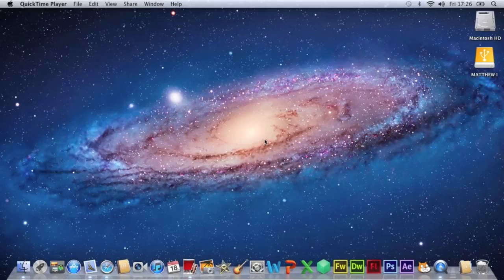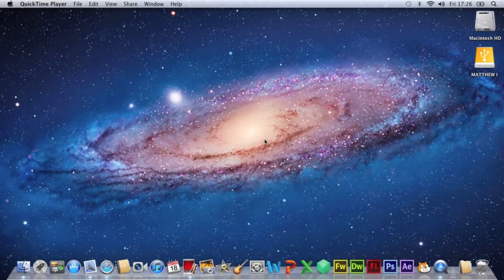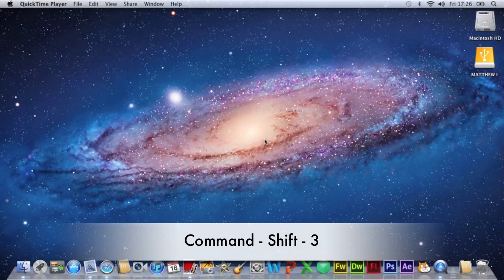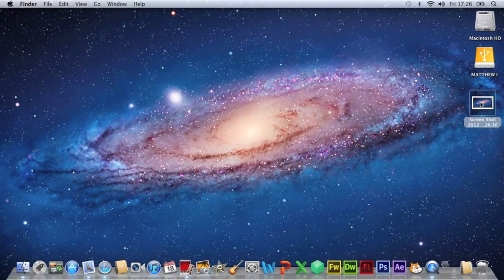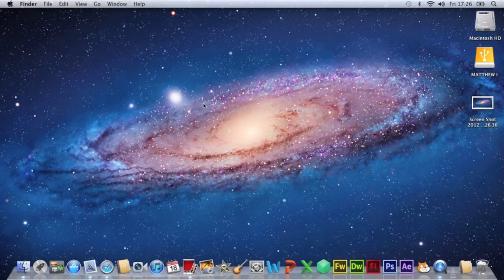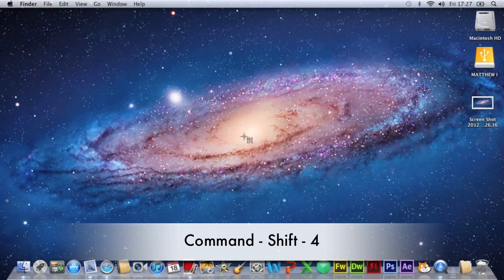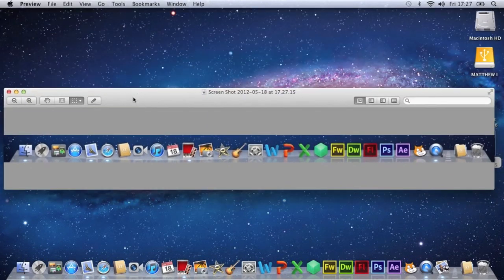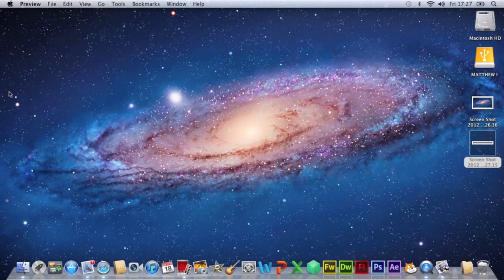How to Take a Screen Shot on Mac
This is just a quick simple tutorial telling you how to take a screen shot on mac, although it is something people find difficult as macs don't have a simple print screen button like windows do.

Full Screen Capture: Command - Shift - 3
Part Screen Capture: Command - Shift - 4